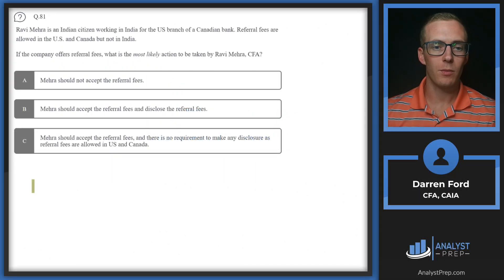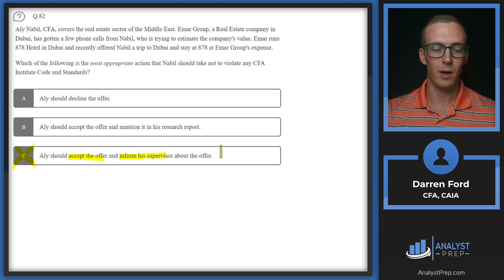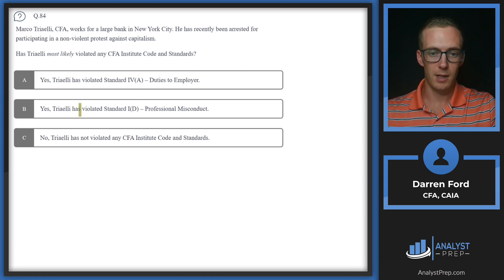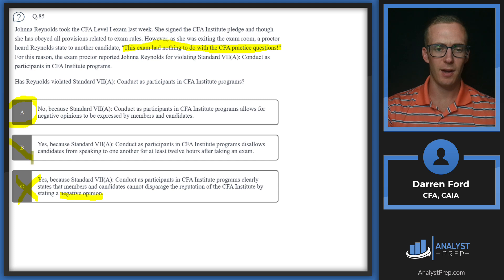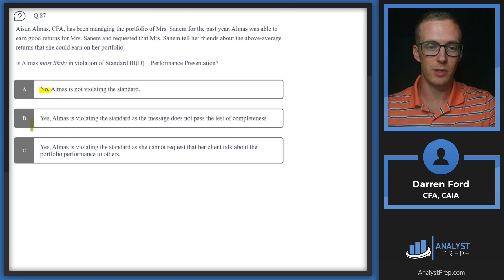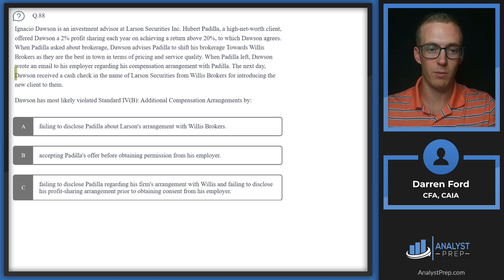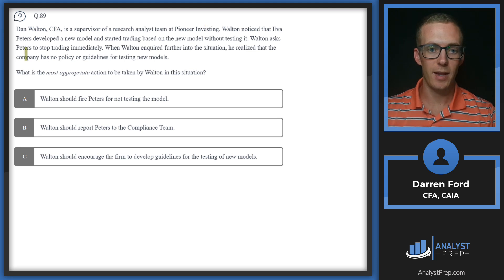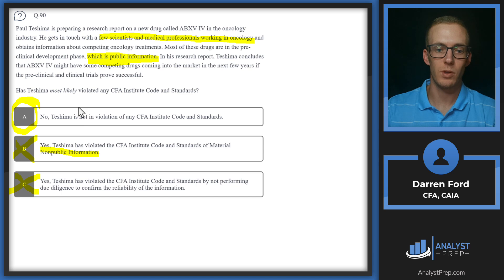Mock Exam 1A - Questions 81-90 | CFA® Level I Exam Preparation | AnalystPrep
Get ready for the CFA® Level I exam with AnalystPrep's Mock Exam #1! This video covers 10 questions, focusing on key sections of the CFA® curriculum: Ethical and Professional Standards, Quantitative Methods, Economics, and Financial Statement Analysis. Practice answering questions under real exam conditions and gain valuable insights into these critical topics.